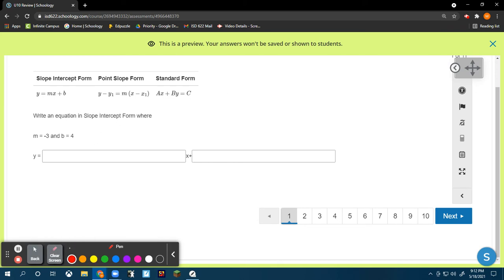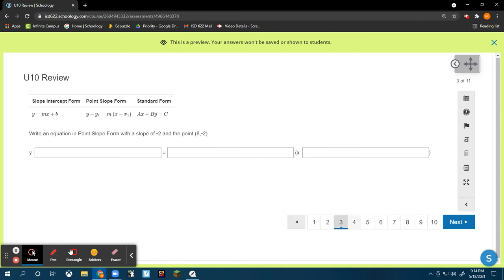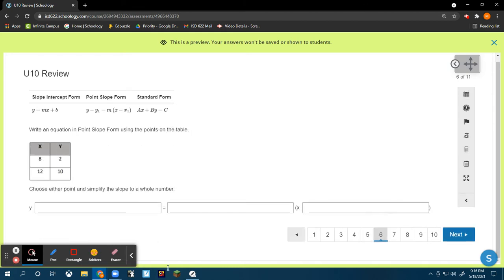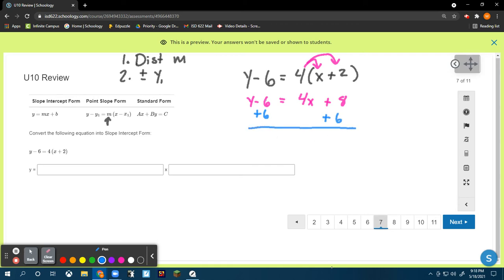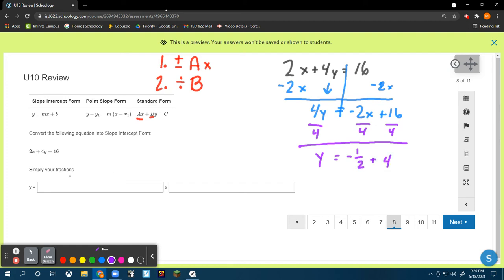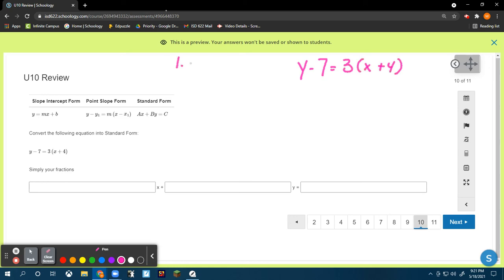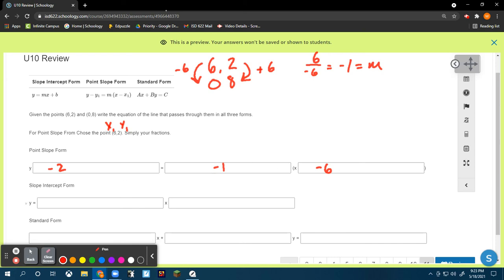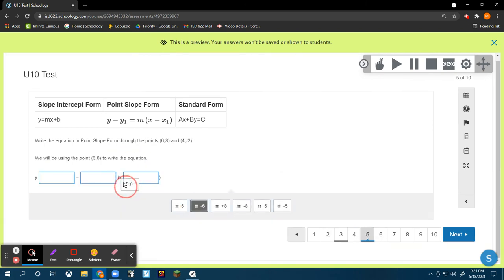U10 Test Review